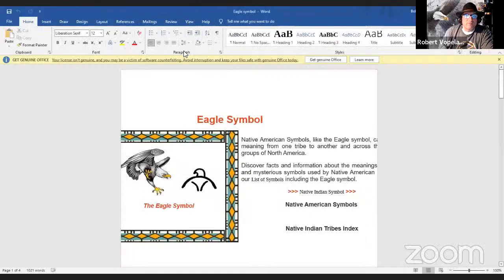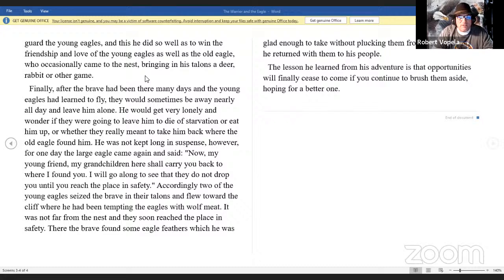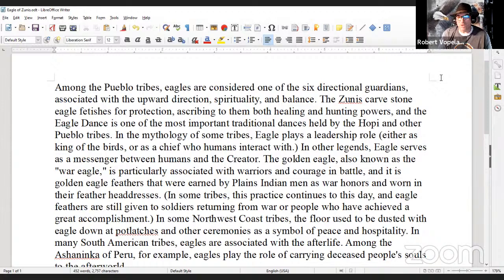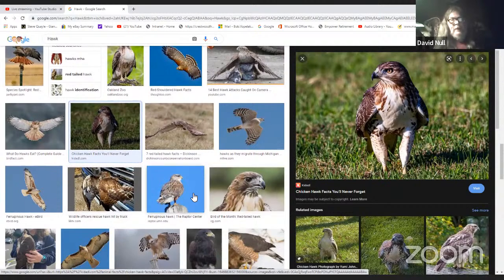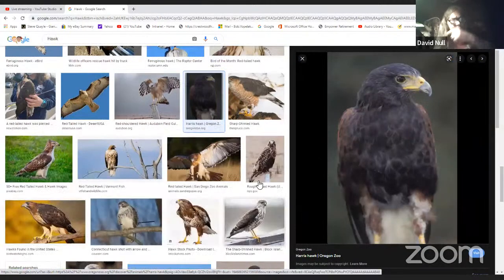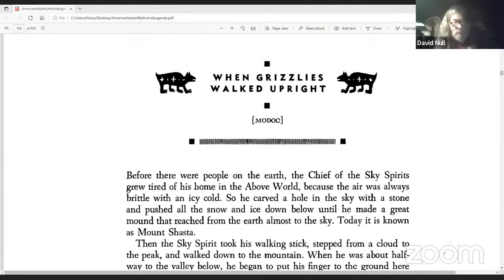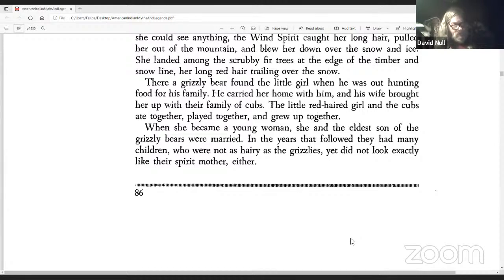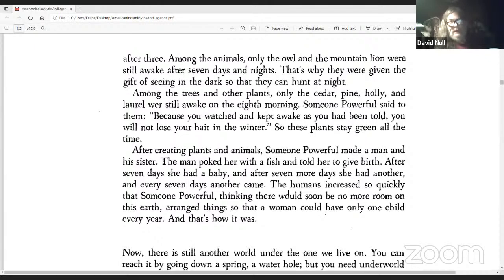Native American Myths and Legends 21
Join Robert V and David Null (Hawkeye Two Feathers) for a great night where we study Native American History the great culture that gave to the world and the stories that will make you think.
Along with some great stories that David Null will be telling tonight Hope you all enjoy the show
Questions of comments email Milky Way Soul Tribe Email

My message is simple.  You have everything you need within you.  So, keep spreading the light, keep living from your heart, and keep waking up every day eager for what is to come.  Practice in all ways and know that while this opening up and these changes do take a little Earthly time, you’re always on the right path.  We are all in this together.
Null

Fair Use Copyright Disclaimer under section 107 of the Copyright Act of 1976, allowance is made for “fair use” for purposes such as criticism, comment, news reporting, teaching, scholarship, education and research. Fair Use Definition Fair use is a doctrine in United States copyright law that allows limited use of copyrighted material without requiring permission from the rights holders, such as commentary, criticism, news reporting, research, teaching or scholarship. It provides for the legal, non-licensed citation or incorporation of copyrighted material in another author’s work under a four-factor balancing test.
Crystal Network
Big Al’s Creations for You
Milky Way Soul Tribe Cards
Artlist Specific License
License Number - 305017 License owner - Robert Vopelak
This Specific License is granted by Artlist Ltd (hereinafter: "Artlist"), to: Robert Vopelak (hereinafter: the
"Client") as of 06 Mar 2021, regarding the use of the song Can't Stop Rockin' created byCustomMelody
(hereinafter: the "Song") by the Client;
Artlist hereby grants the Client a non-exclusive, worldwide and perpetual license to integrate and synchronize
the Song into an audio-visual work (hereinafter: the "Project") and use the Song as part of the Project in
This License allows the Client to commercially use and otherwise exploit the Song as part of the Project as well
as to allow others to do so.
For the avoidance of doubt, the Client is hereunder granted with the right to perform and reproduce the Song in
public as part of the Project and the Artist waived any accruing remuneration and royalties that it would be
otherwise entitled to for such public reproduction of the Song, including any remuneration that would be charged
by collecting societies.